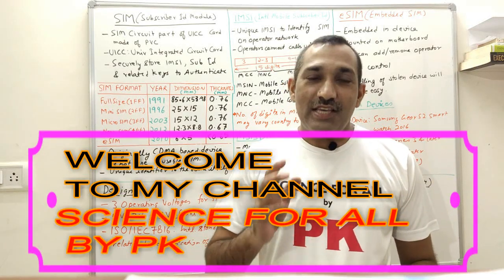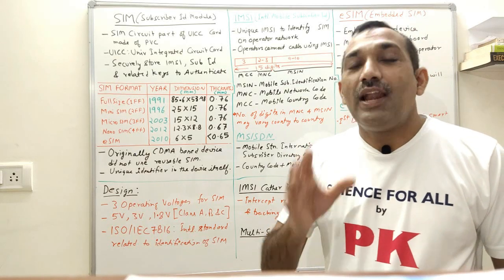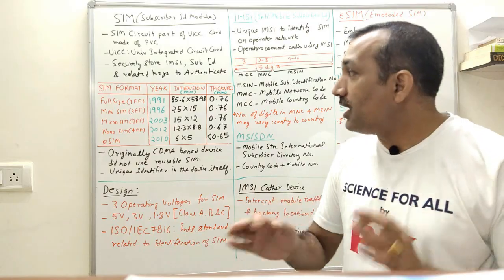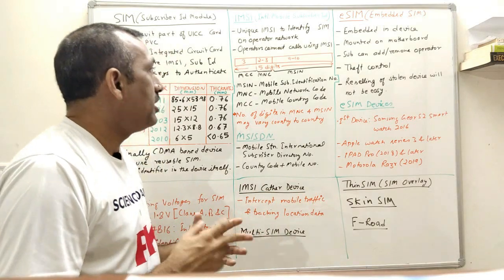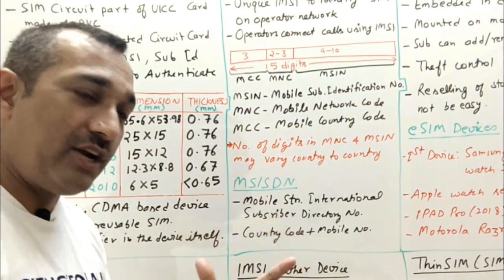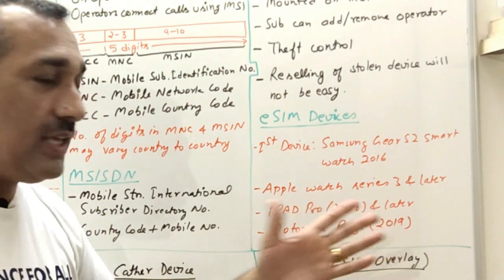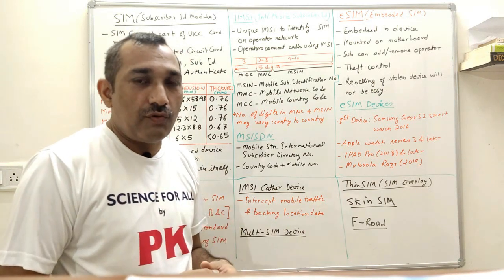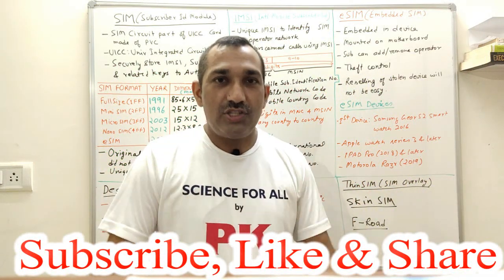SIM Card Explained | eSIM | SIM Format | IMSI | MSISDN | MULTI SIM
SIM cards are needed to make calls and use data on your mobile network, but how do they work, and various terms associated to it are explained in this video.
This is used for students, engineers and for general knowledge.